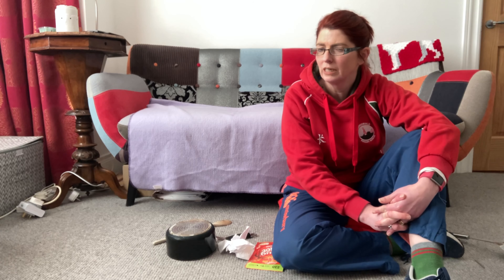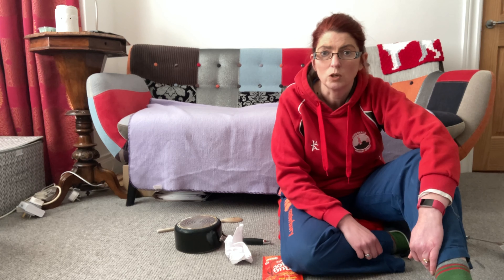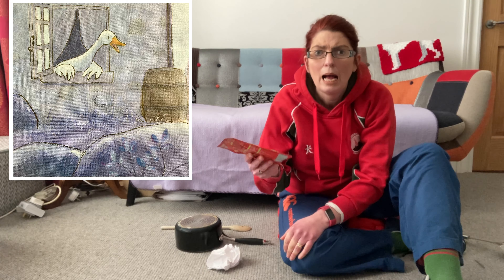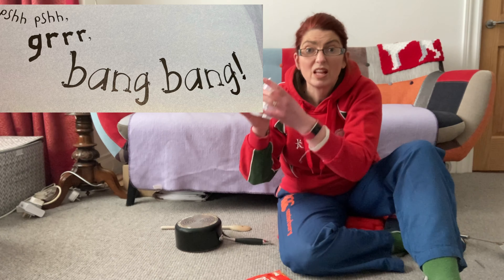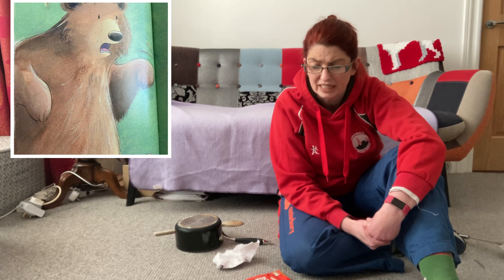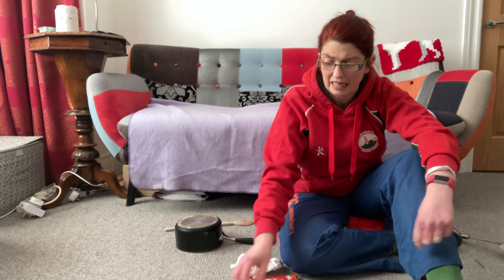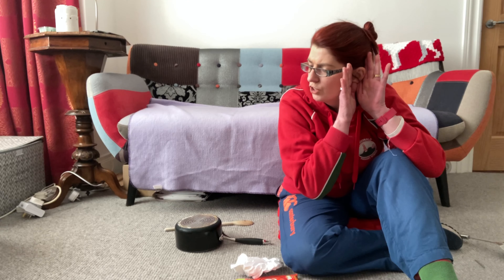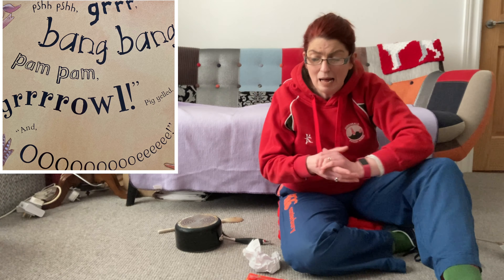The Great Monster Hunt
A musical story! Grab some sound makers to help me tell the story today.